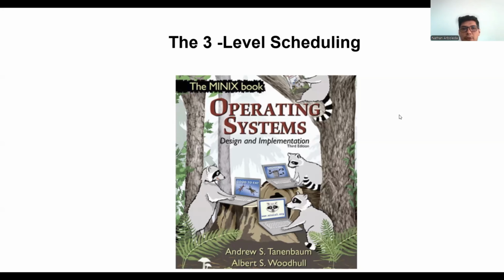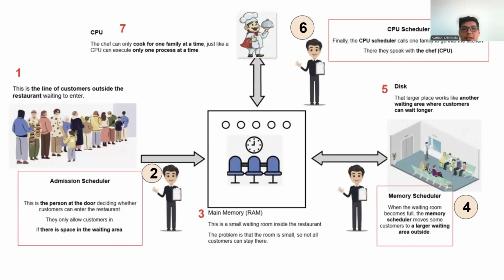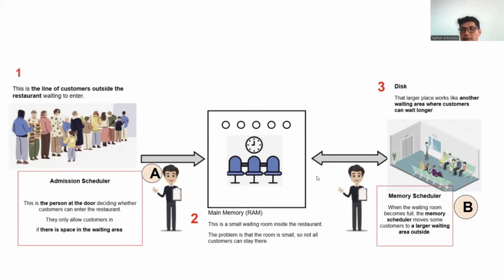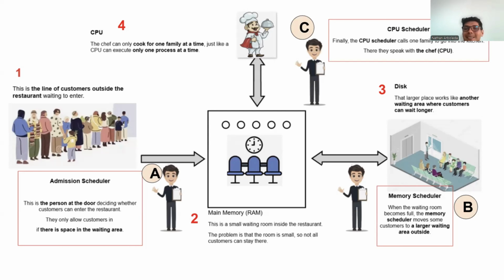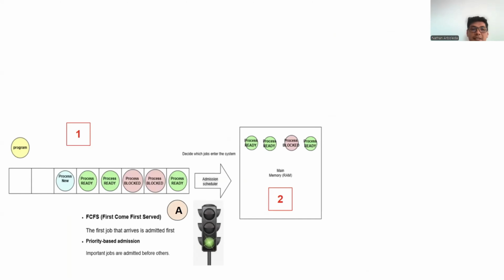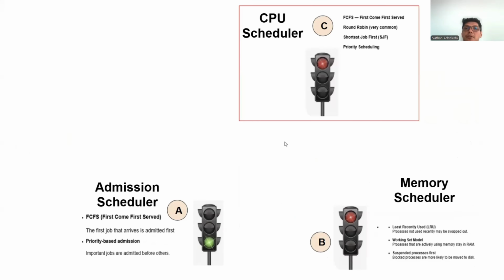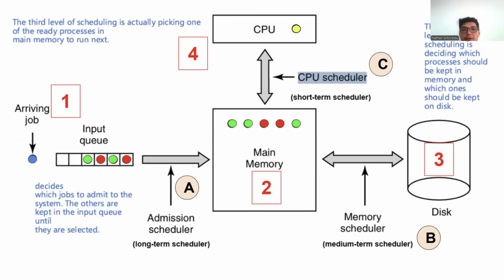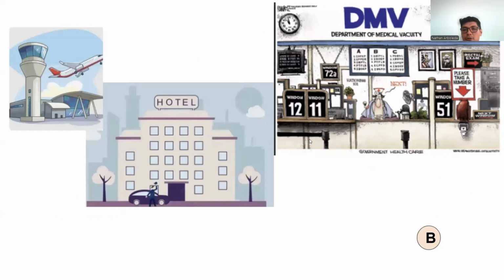Three levels of scheduling explained with a Restaurant (Super Easy)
You can use this:

Understanding CPU scheduling can feel confusing… until you see it in real life.

In this video, I explain the three levels of scheduling in Operating Systems using a simple restaurant analogy:

- Admission Scheduler (who gets in)
- Memory Scheduler (who stays inside)
- CPU Scheduler (who gets served)

If you're learning OS, computer science, or preparing for interviews, this will help you understand one of the most important concepts in a visual and intuitive way.

💡 Key idea:
Operating systems work like real-world systems — they manage resources, prioritize tasks, and avoid chaos.

How would YOU explain scheduling? Restaurant? Hospital? Airport?